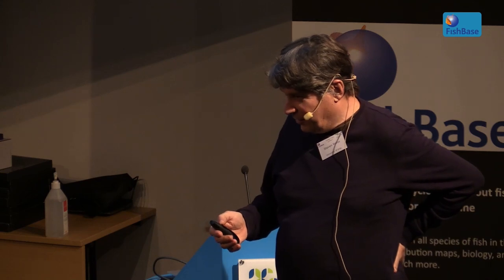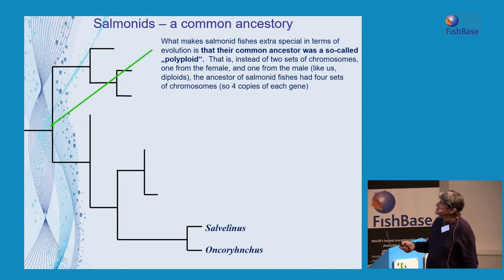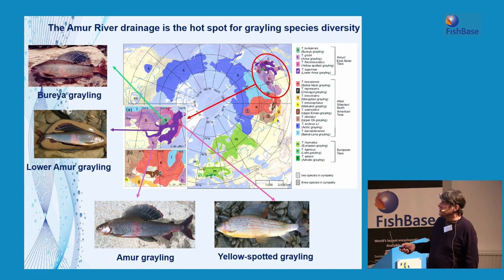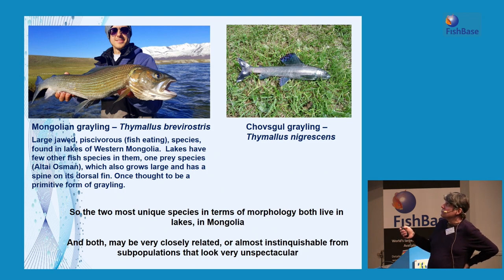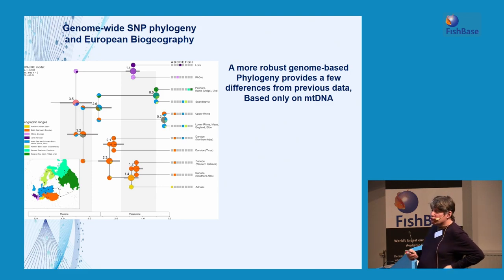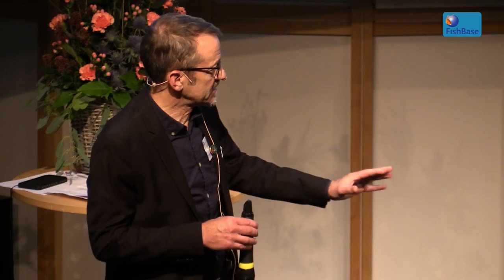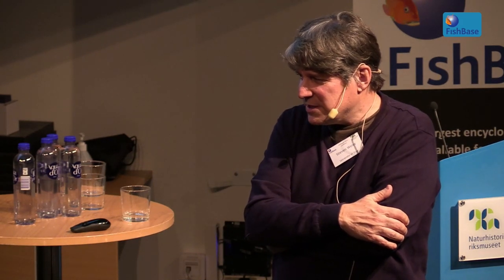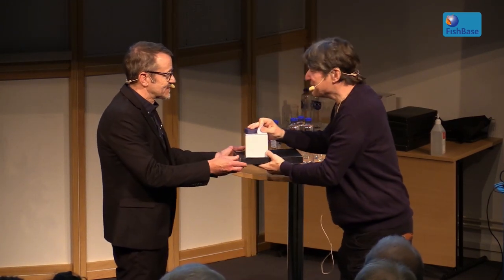Steven Weiss: Species diversity, biogeography and conservation status of graylings (_Thymallus_)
Steven Weiss, University of Graz, Austria, gave a lecture on "Species diversity, biogeography and conservation status of graylings (Thymallus) throughout their range" at Fishbase Symposium 2022 in Stockholm, Sweden, October 17, 2022.

ABSTRACT: I will discuss and outline the present state of knowledge concerning the number of recognized species of grayling (_Thymallus_) throughout their European, Asian, and North American range.

Graylings are perhaps one of the less studied genera of salmonid fishes, a family of fishes well-known for their value in commercial and sport fisheries, as well as high ecological role in cold, temperate freshwater systems. In recent years, a better understanding of their diversity, especially in Asia has developed, largely through the complimentary use of state-of-art genetic data acquisition and traditional phenotypic observations and morphological measurements. To date, our data support the recognition of 13 grayling species, whereby there is potential for several unrecognized species, and some taxonomic uncertainties or controversies.

In this talk published mitogenome based phylogeny will be combined with unpublished ddRAD sequence data to provide a robust phylogenetic overview of the genus. A few instances of cyto-nuclear discordance and its causes will be presented. For Europe, a more detailed view of our current knowledge on the biogeographic history will be discussed, along with a quick view into ongoing similar analysis for the Asian and North American range of the genus.
The conservation status of each species will be presented along with a range of open questions on the evolutionary history and systematic diversity of the genus as a whole, as well as a few enigmatic species or regions of grayling range that have not yet been adequately explored.